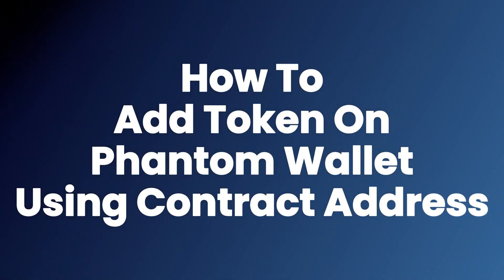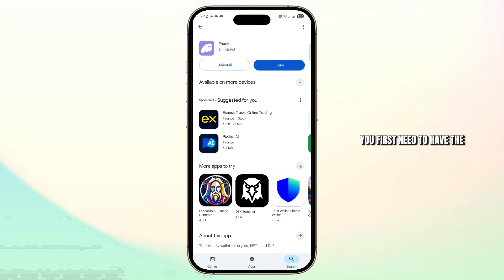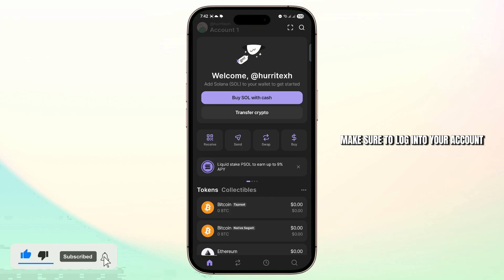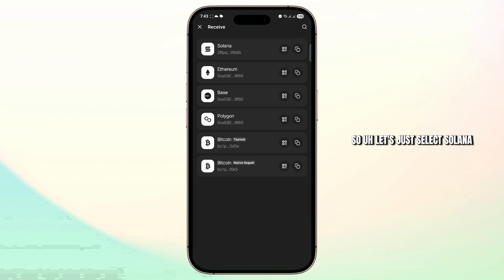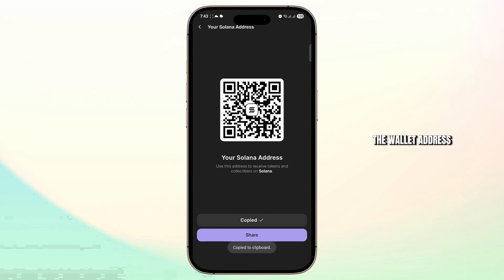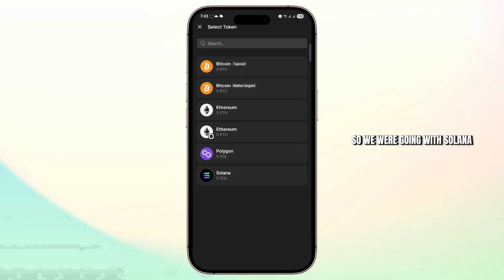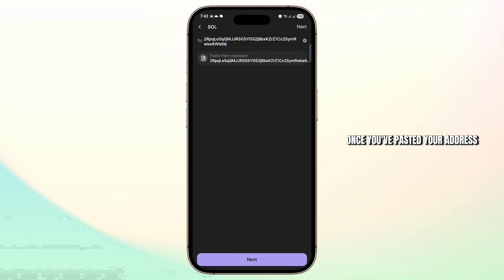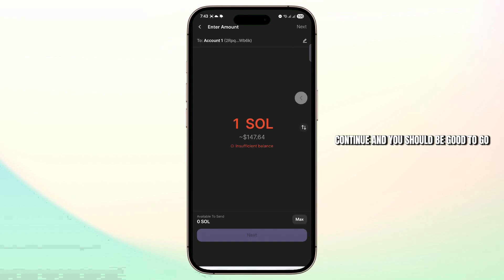How To Add Token On Phantom Wallet Using Contract Address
Want to add custom tokens to your Phantom Wallet but don’t see them listed? 🪙🔐 This quick and easy 2025 guide will show you how to manually add a token to Phantom Wallet using its contract address — no confusion, just a few simple steps!

What You’ll Learn in This Video:
✅ How to find the correct token contract address
✅ Step-by-step process to add custom tokens on Phantom
✅ Tips to avoid scams and verify contract addresses safely
✅ How to view your newly added token in the wallet

Perfect for Solana users and crypto traders looking to track new or lesser-known tokens directly in their Phantom Wallet.

📌 Chapters:
⏱ 0:00 - Introduction
⏱ 0:10 - How To Add Token On Phantom Wallet Using Contract Address